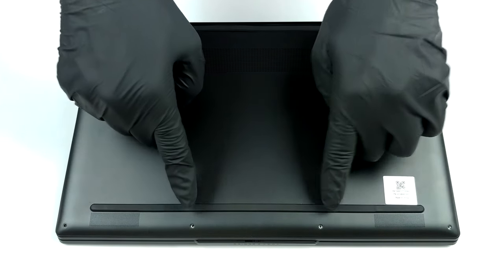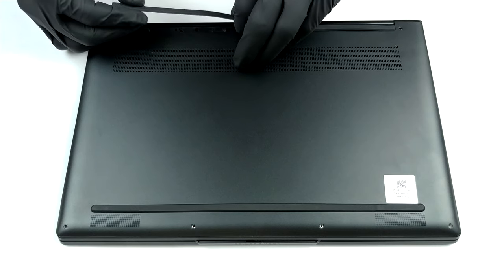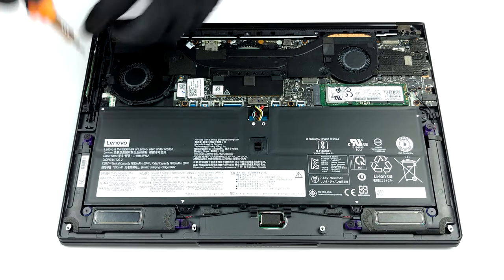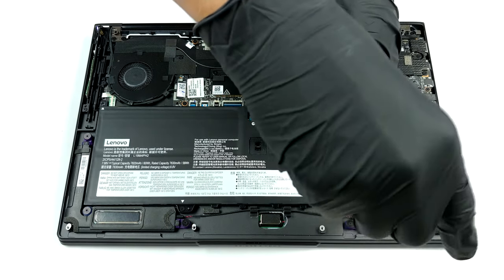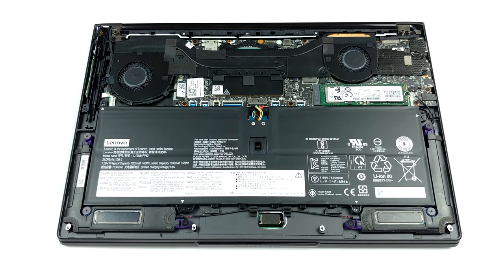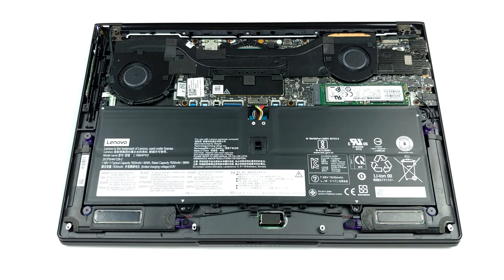🛠️ Lenovo Yoga 9i (14) - disassembly and upgrade options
✅  LaptopMedia.com